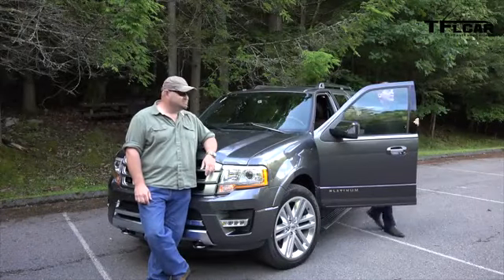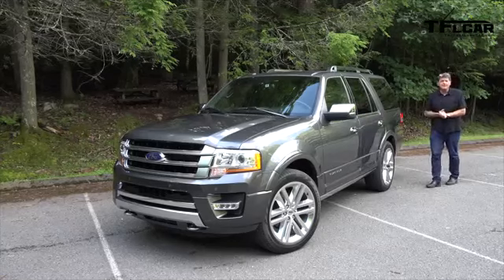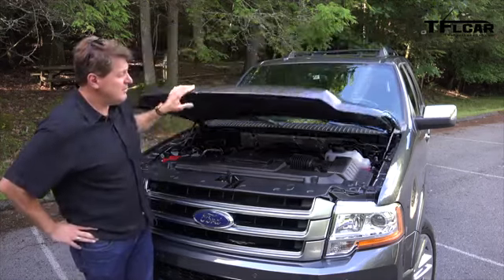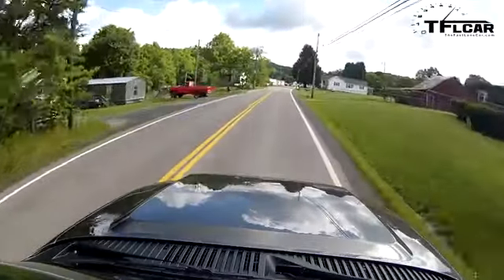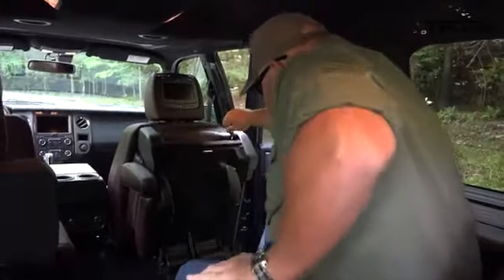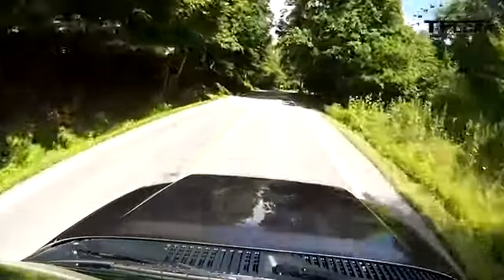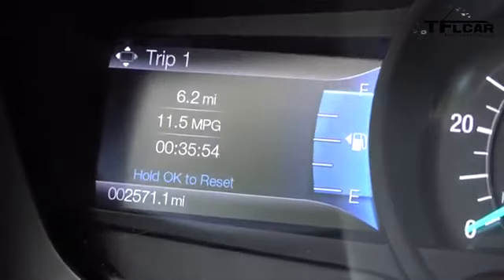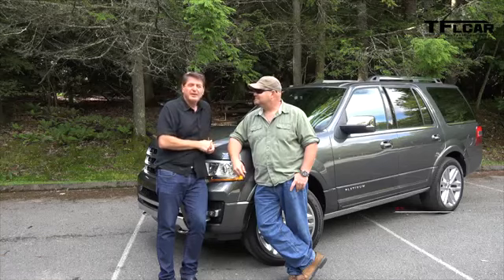2015 Ford Expedition First Drive Review Is it better than the new Suburban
2015 Ford Expedition First Drive Review Is it better than the new Suburban